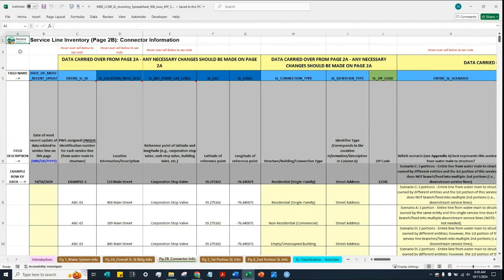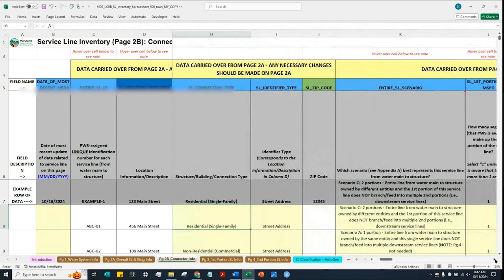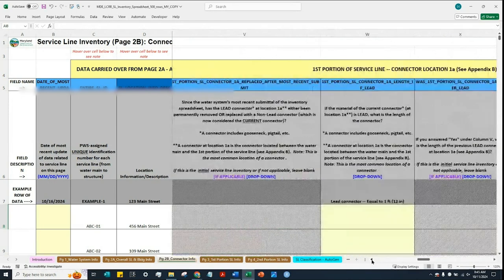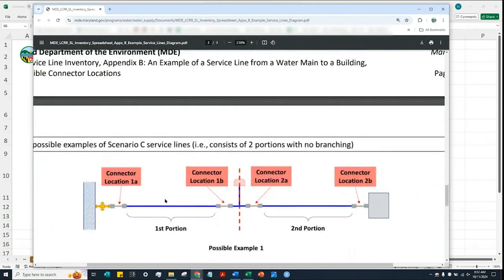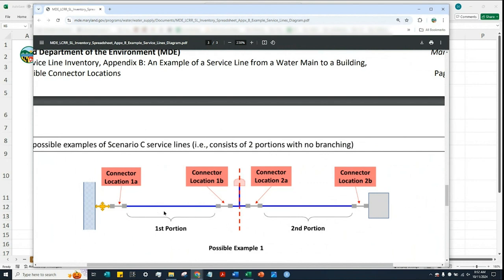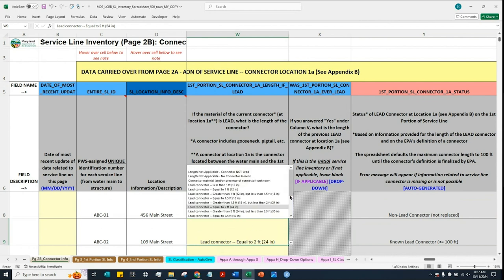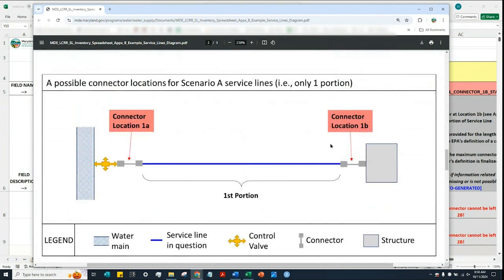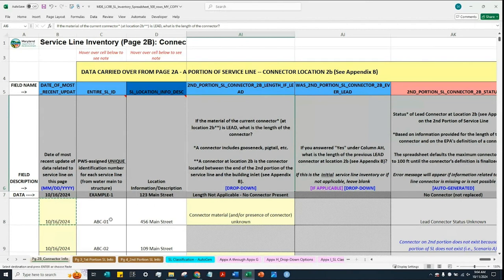LCRR Service Line Inventory Spreadsheet Training: Connector Information (Page 2B) (2024)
The Maryland Department of the Environment (MDE), Water Supply Program (WSP), has made a series of video recordings on how to complete the MDE LCRR Service Line Inventory Spreadsheet, which must be used by Maryland's water systems to document, track, and organize their service line inventories, and report to MDE.  The live training sessions were held in the fall of 2023 and spring of 2024 for Maryland's public water systems.

In this video, we will be reviewing the Connector Information (Page 2B) page of the MDE LCRR Service Line Inventory Spreadsheet.

Please note that these recordings of the training replicate the live training sessions hosted by MDE in the fall of 2023 and spring of 2024 for Maryland's public water systems.